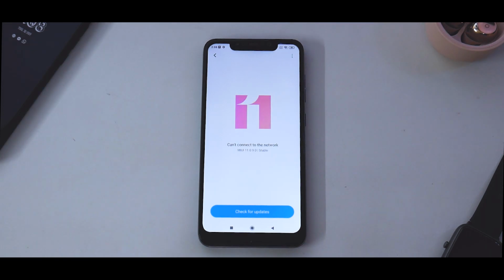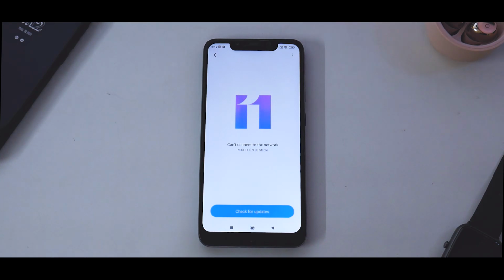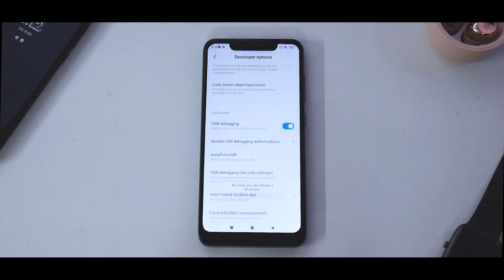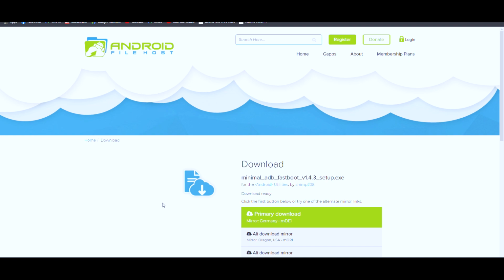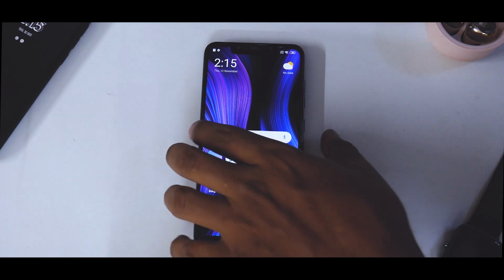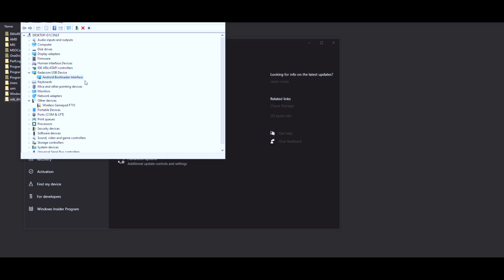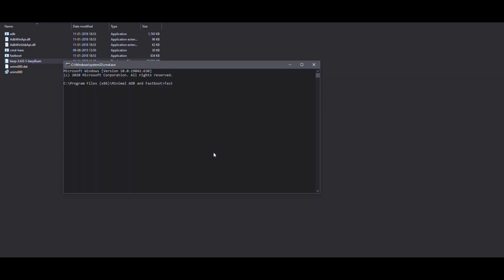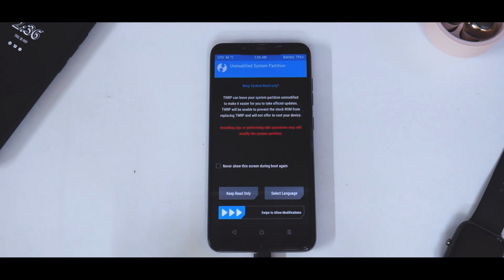Poco F1 | How To Install TWRP On Any Android Phone In 2020 | Easiest Step By Step Guide | K20 Pro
1) Silver       - Rs 29 per month : Access to behind the scene videos.
2) Gold         - Rs 59 per month : Gold members get to play with me on live stream sessions + silver perks.
3) Platinum     - Rs 89 per month : Exclusive members-only videos
4) Diamond      - Rs 159per month : Diamond members can request a video of their choice as long as I have that device.